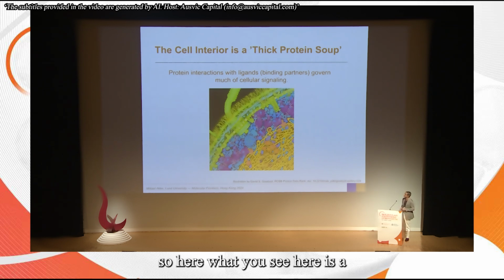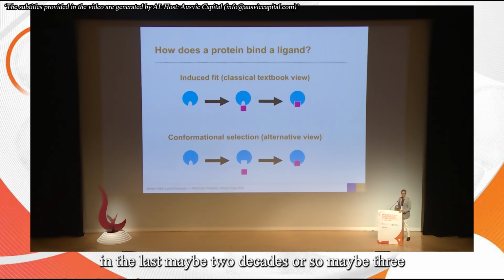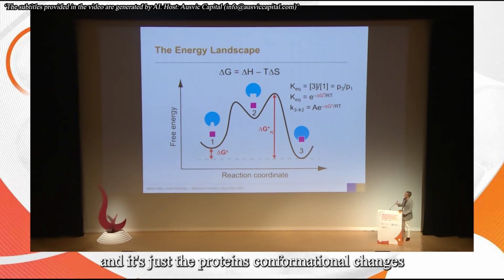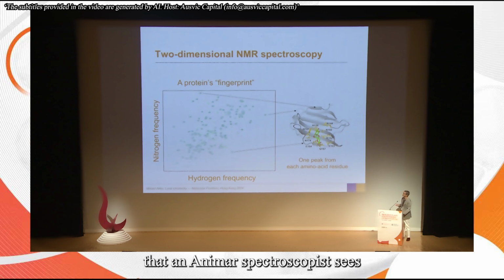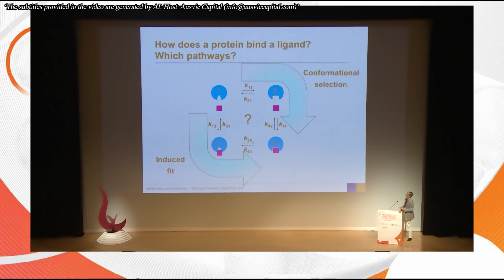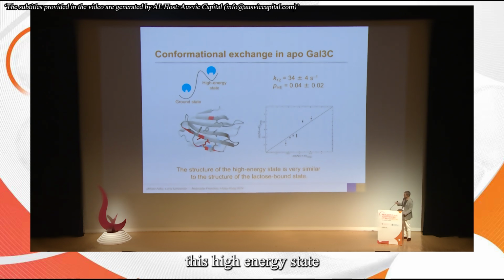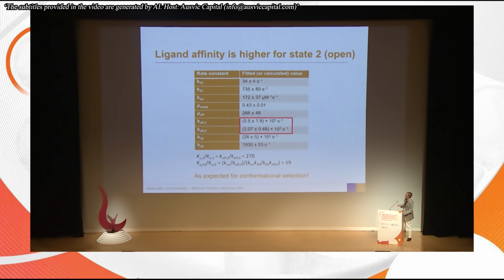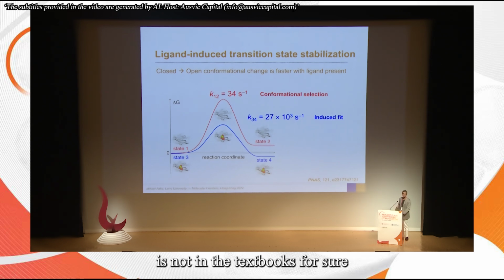Mikael Akke: Induced Fit Studying Protein–Ligand Binding by NMR Relaxation Dispersion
Lecture by Professor Mikael Akke, Lund University, at the Molecular Frontiers Symposium "Frontiers of New Knowledge in Science" in Hong Kong, Nov 15-17, 2024.